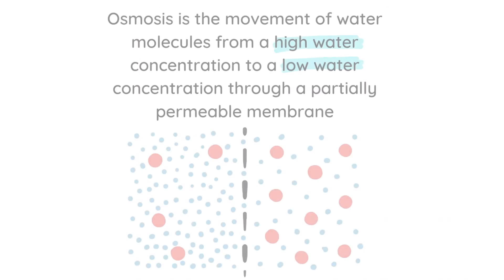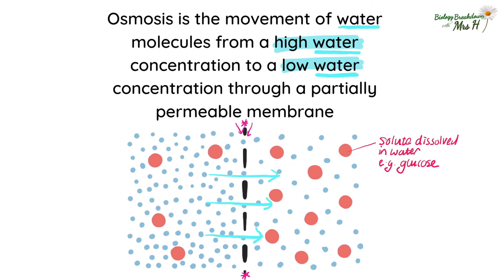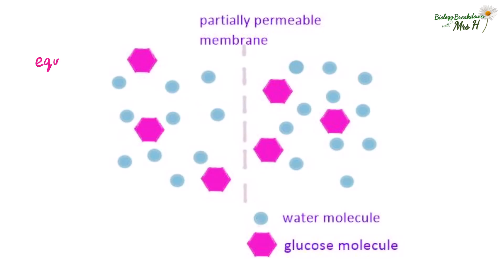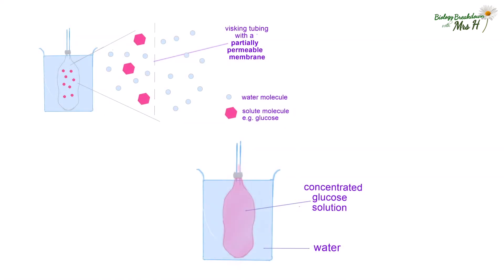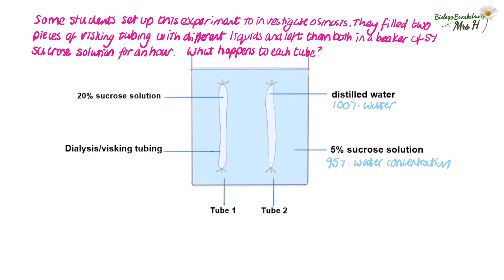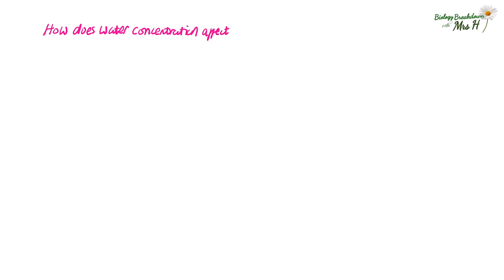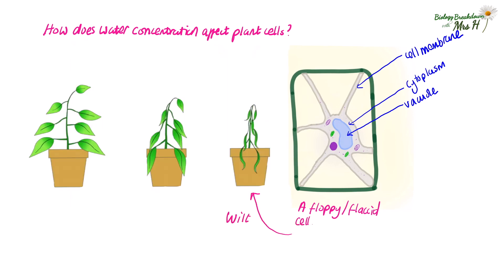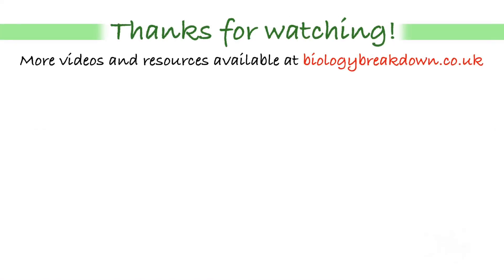GCSE Osmosis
This video gives a step by step tutorial with examples to help to apply your understanding of osmosis. Once you have completed this video you can have a go at the exam question video (coming soon!) where we will walkthrough a variety of osmosis exam questions together.